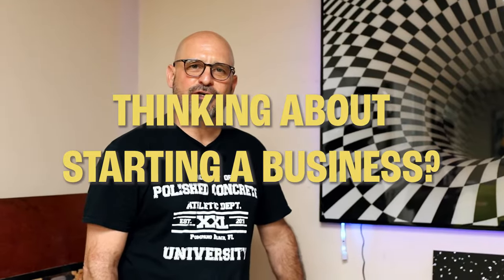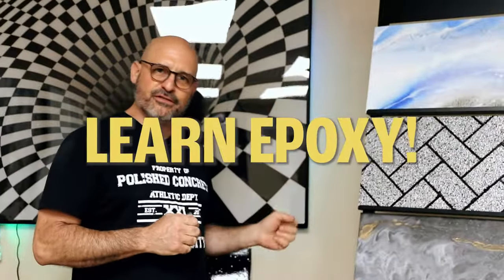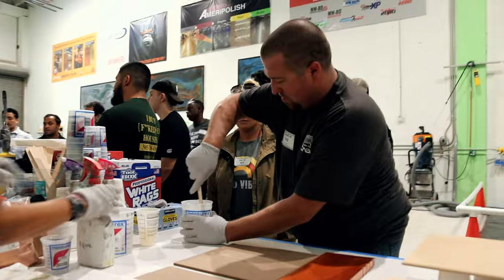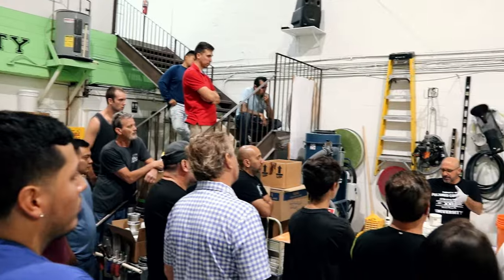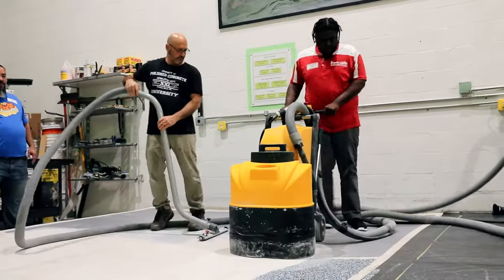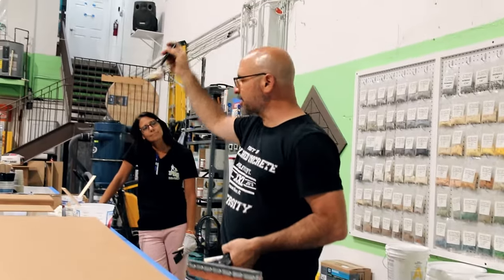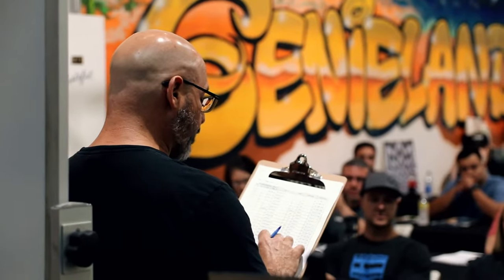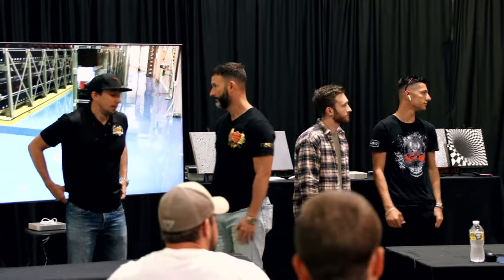Become Successful in Epoxy Floor Coatings with Hands-On Training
Are you thinking about starting an epoxy business? Or are you a contractor who's looking to add a unique service to your existing business? Robert, the epoxy instructor at Polished Concrete University, talks about the epoxy training classes held at our 2,000 sq. ft. training facility in Pompano Beach, FL. Our class is an intensive 5-day class where you will learn everything you need to know from surface prep, epoxy mixing, products, tools, equipment, sales, and marketing so you can be successful in your epoxy business venture.